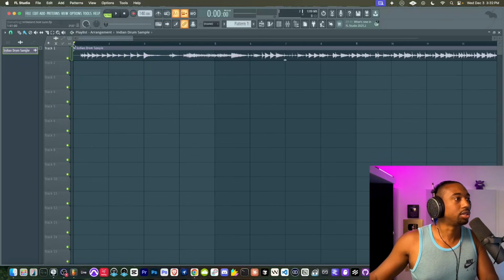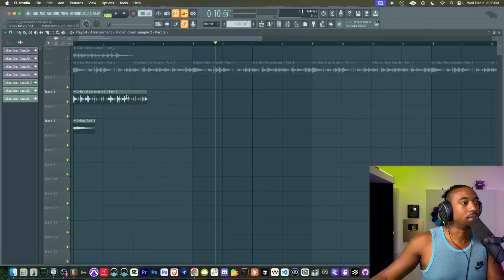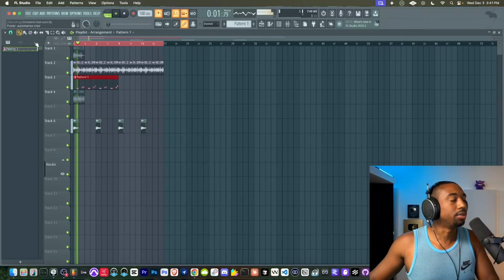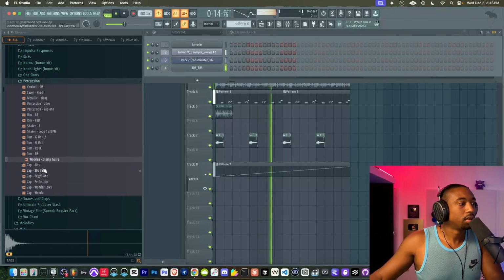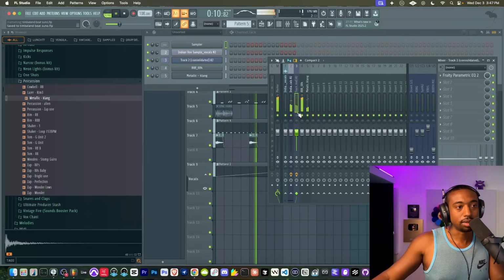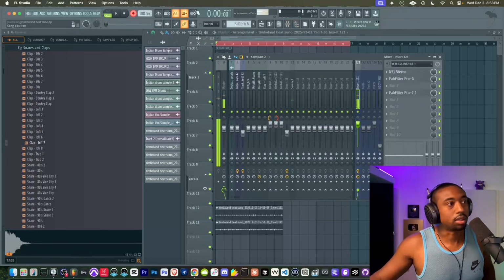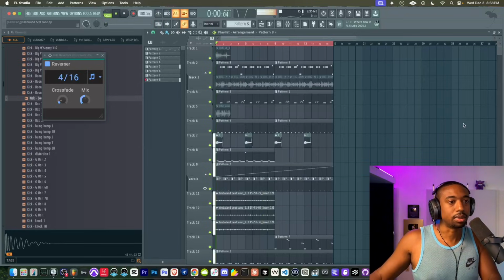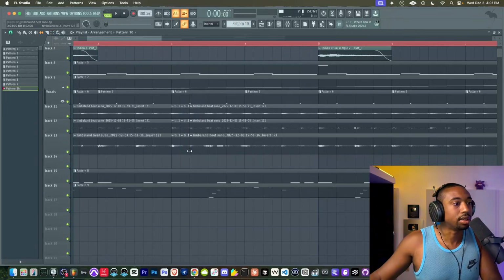Suno NEVER Misses!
60 Music Production Courses for FREE